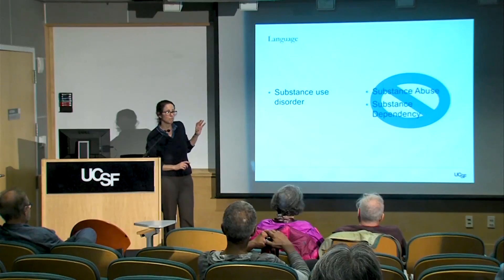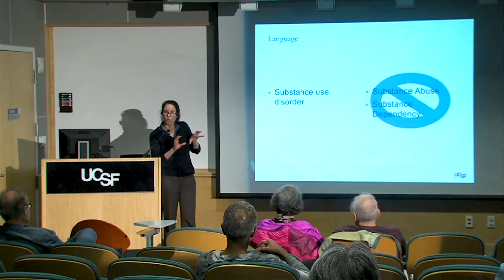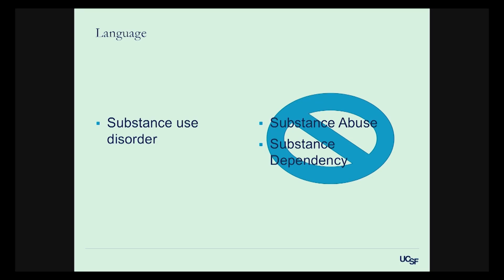Removing Stigmatizing Language from Psychiatry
Soraya Azari, MD discusses the removal of stigmatizing language from the latest Diagnostic and Statistical Manual of Mental Disorders. [12/2018] [Show ID: 34250]